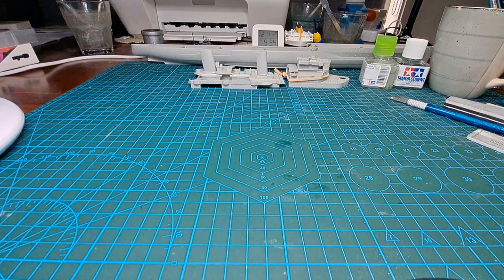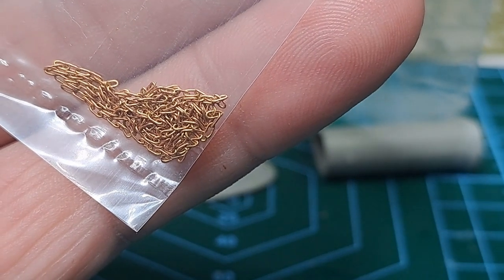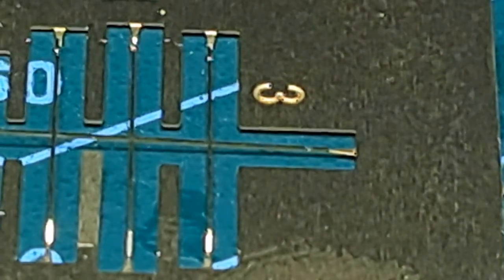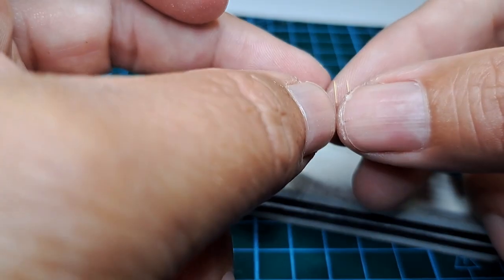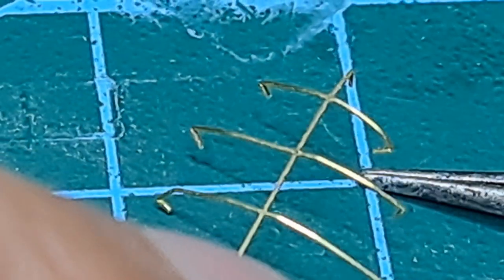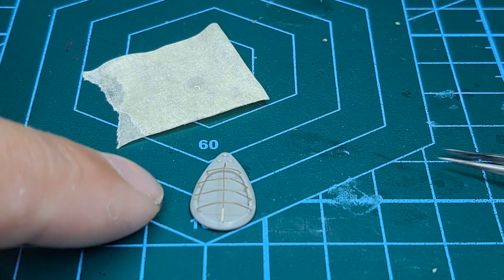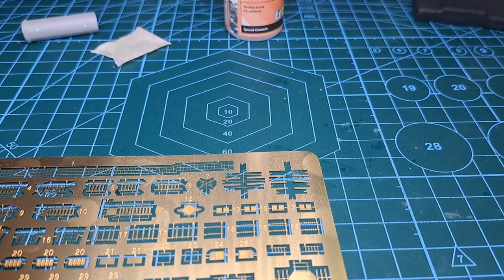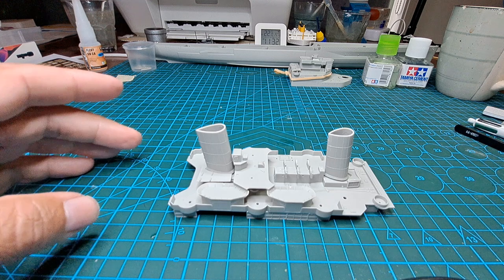The Belfast build..part 09